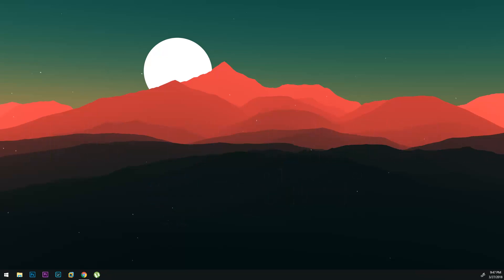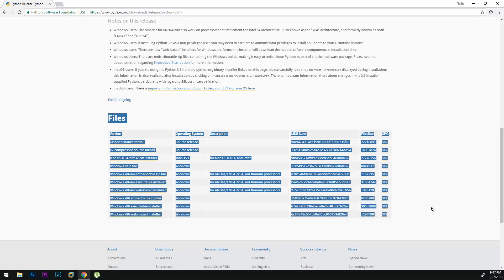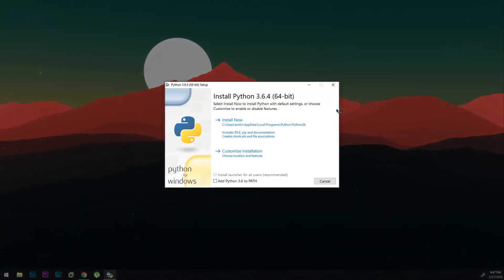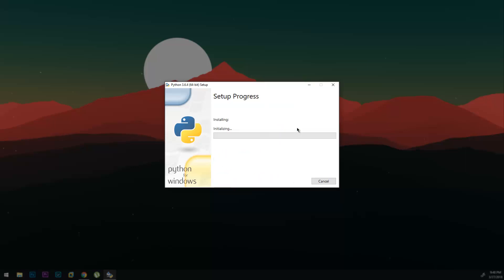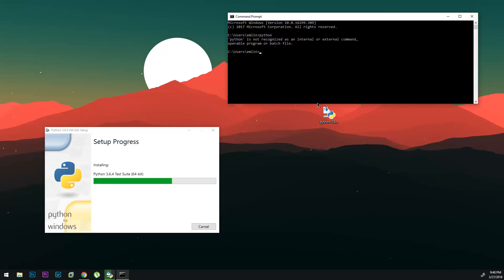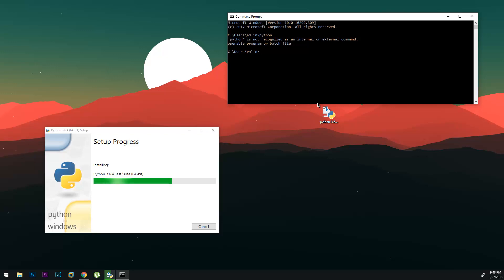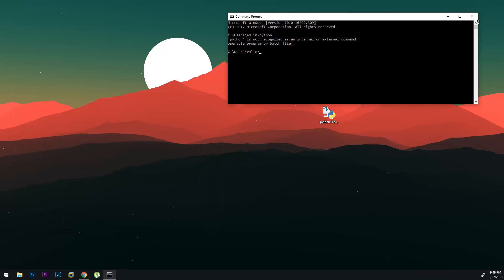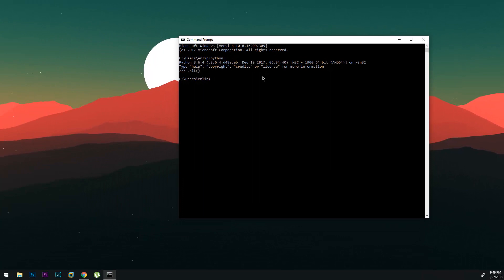How to install Python on Windows 10 | Works with CMD!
Install Python and get it working on CMD
Fix: "‘python’ is not recognized as an internal or external command"

In this video, I show how to install Python on Windows 10 and how to get it working with command prompt. If you have already installed python, uninstall and follow this process. If you are in a situation where you cannot uninstall python but would like to add python to the PATH, let me know and I will get you the resources you need to make that happen.

Links